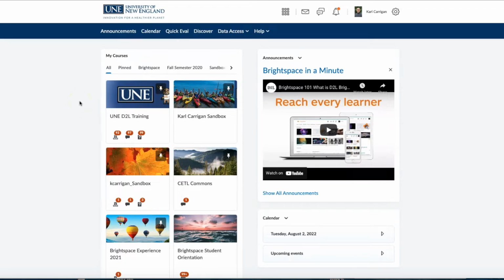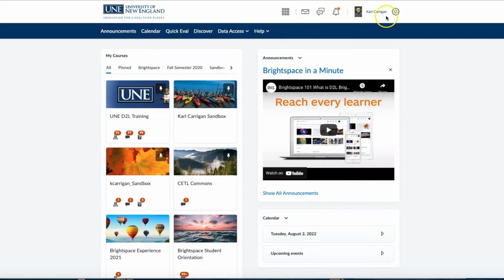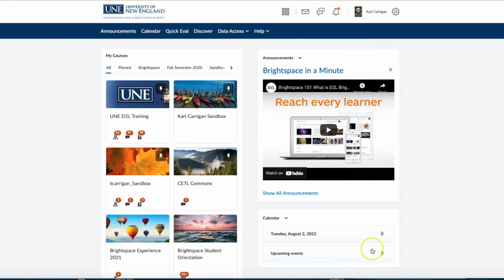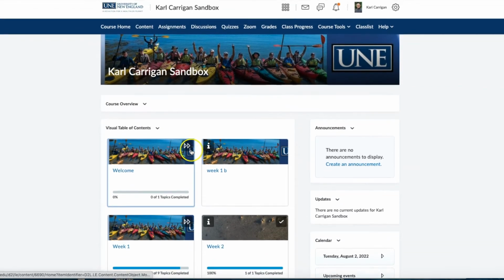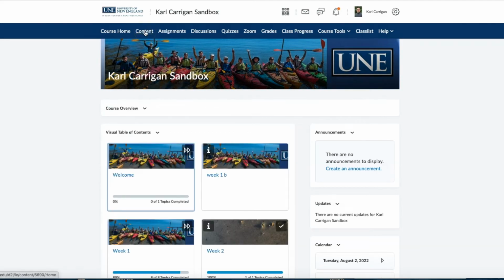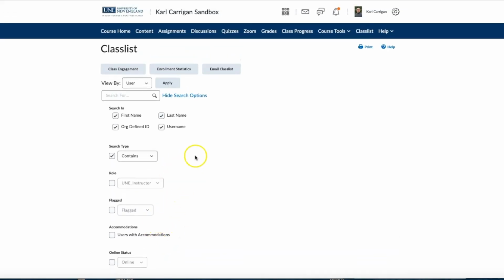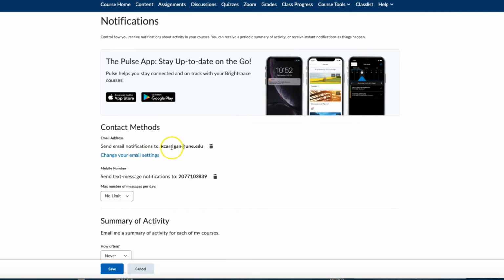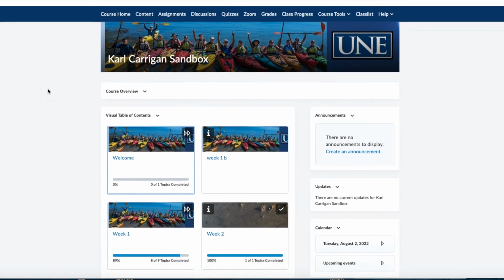UNE Brightspace Interface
This is a quick overview of the lay out and tools available in the UNE Brightspace experience.